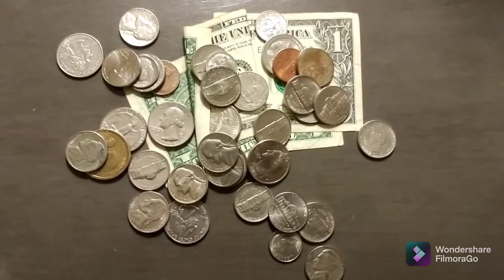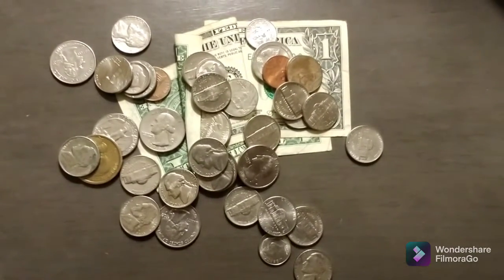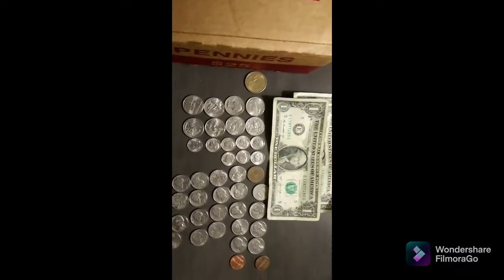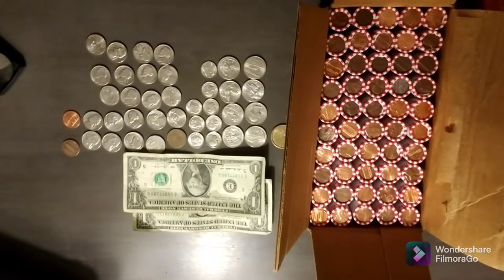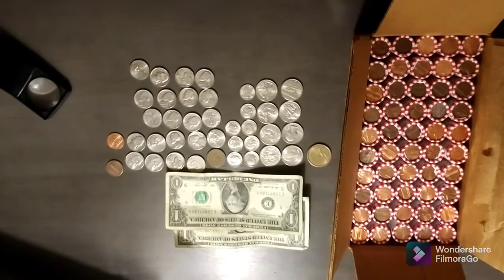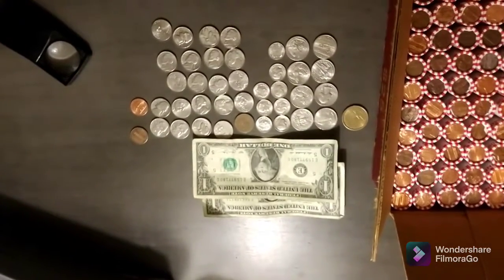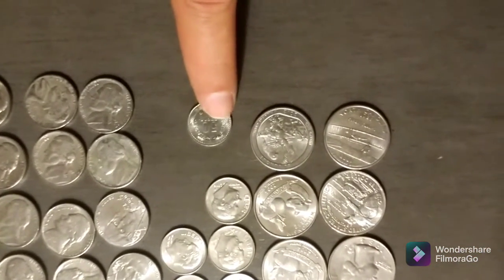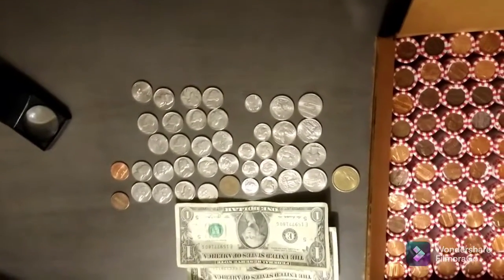Surface finds for 10.18.2021....and???